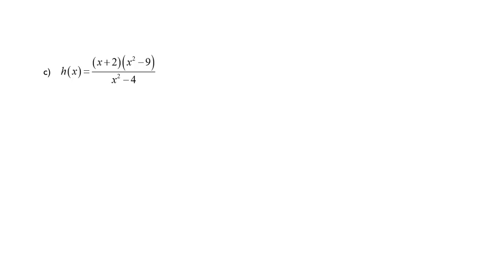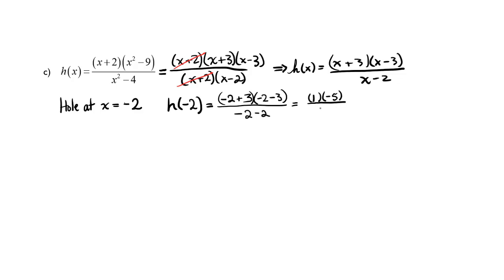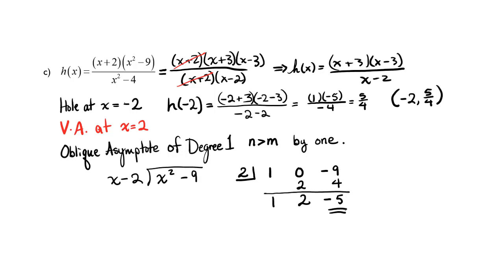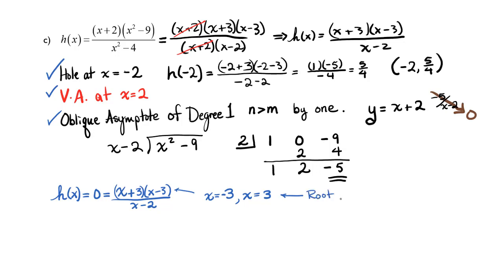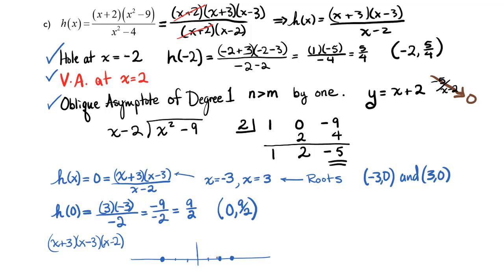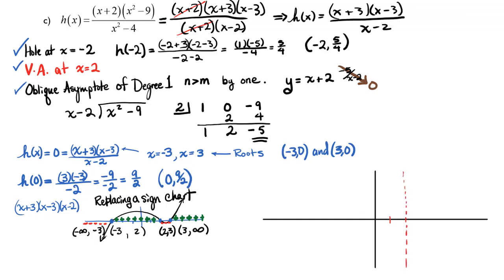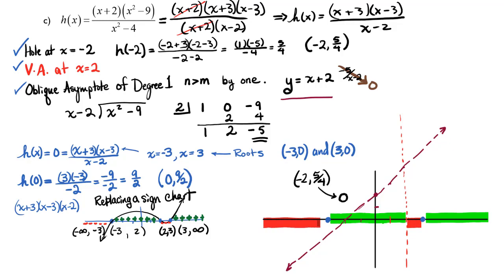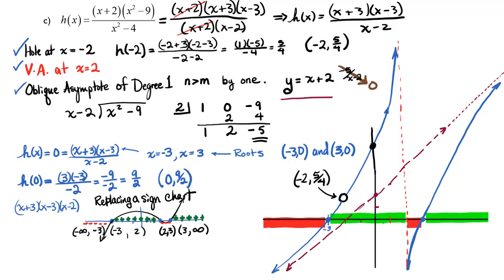Rational Functions Part 7 Example 3 with Oblique Asymptote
How to use all the information thus far to graph a rational function with an oblique (diagonal) asymptote.